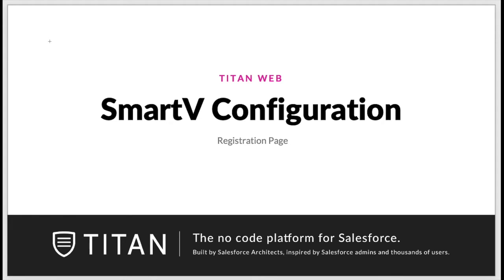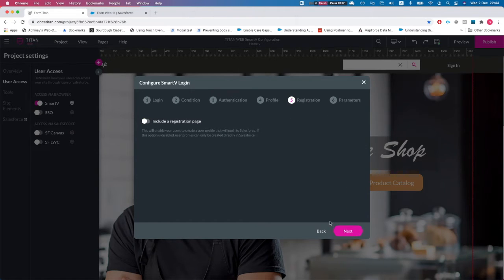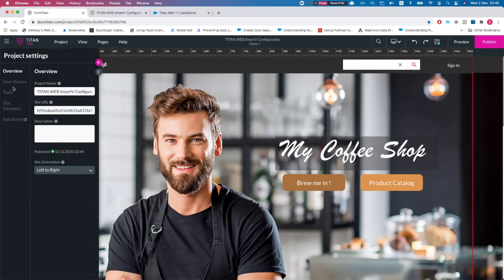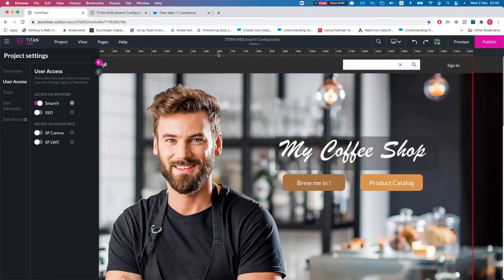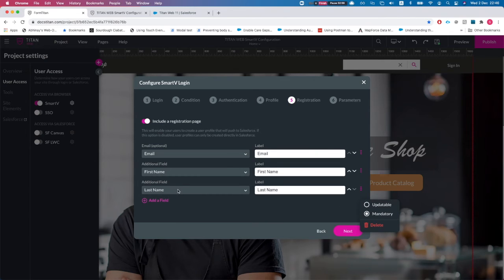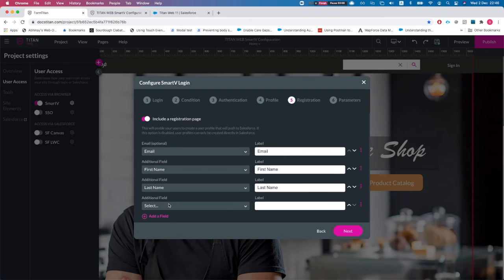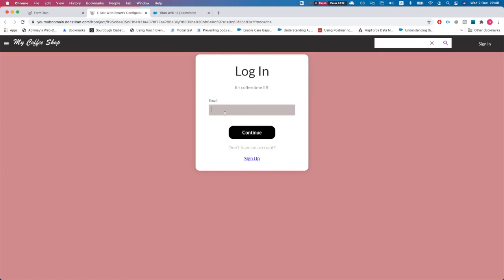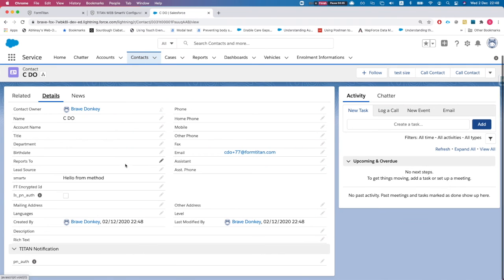Smart V - How to configure registration page in Titan Web using Salesforce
We will give you an overview on how to configure registration page for Smartv in Titan Web on your website, portal, or community fully integrated with Salesforce using Titan Web. To find out more head over to go